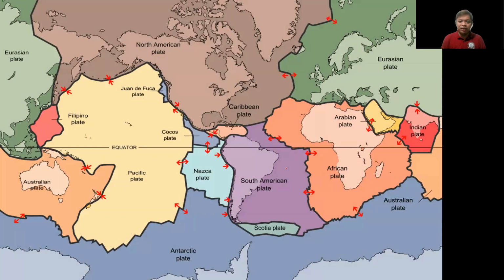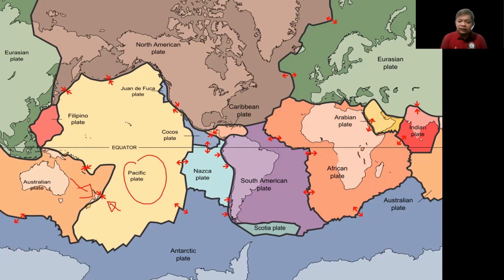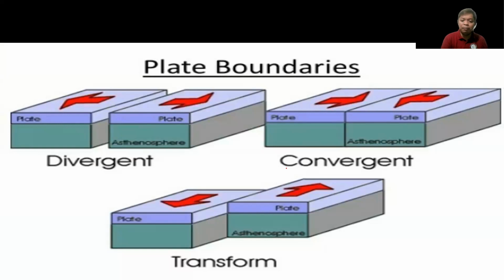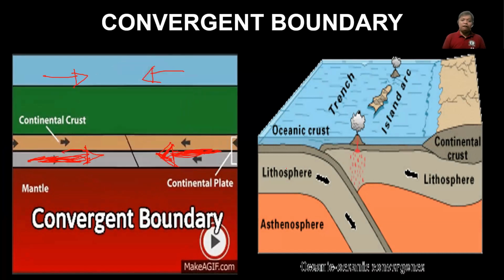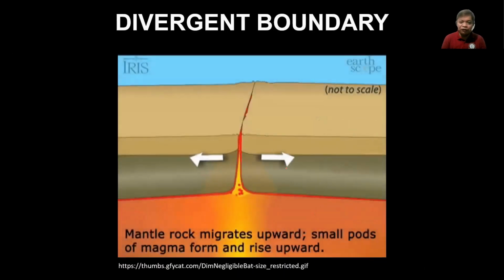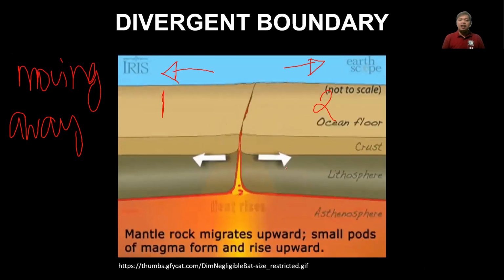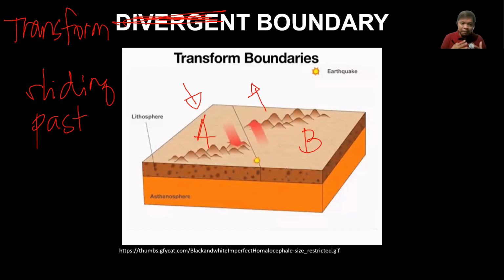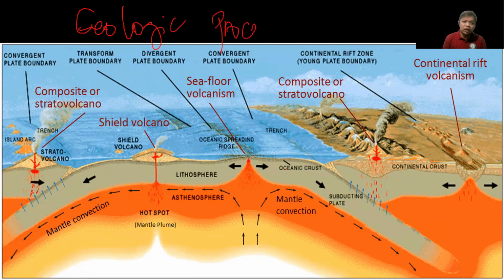Quarter 1 Science 10 Lesson 4.1-Plates in Motion and Plate Boundaries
This tutorial video is about the plates in motion and the boundaries they create.